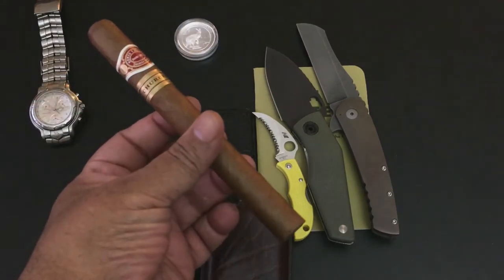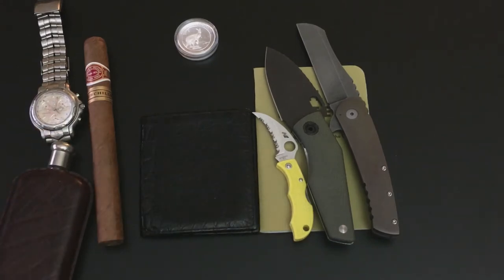Robert Carter Generalist, Strider SJ-75 Mini, Spyderco Military 52100 and LadyBug-Pocket Dump!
Saturday, October 8, 2016.  I hope today's EDC Pocket Dump De-construction is a good one for you!  Thanks! -Kevin